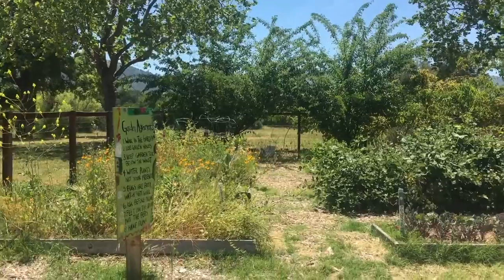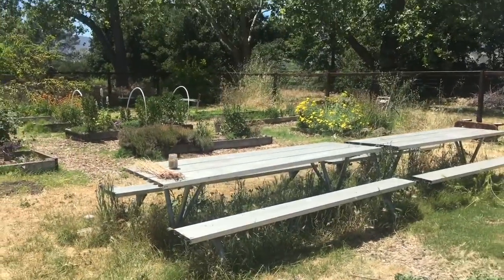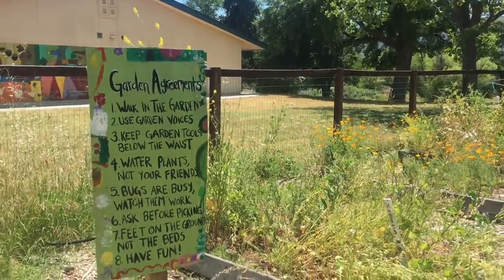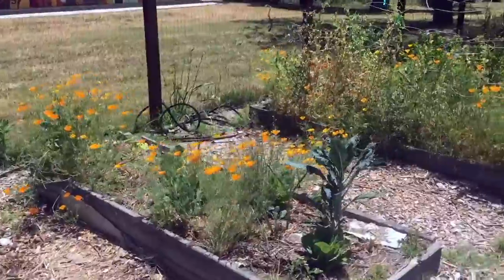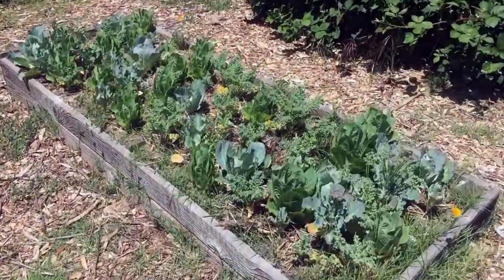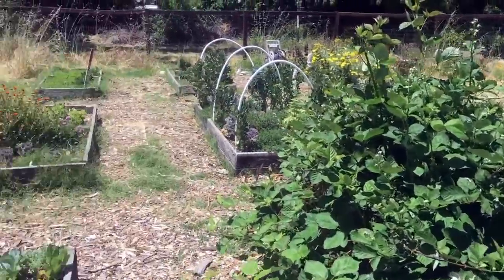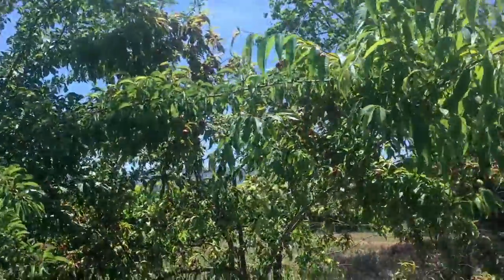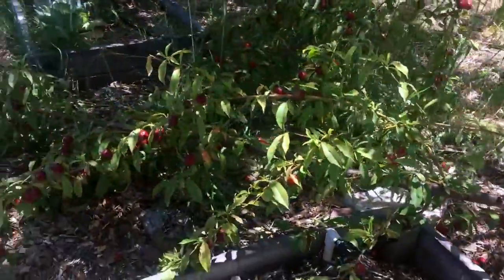Santa Margarita School Garden Tour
Garden Educator Rowan shows us Santa Margarita Elementary Garden. To find out more about One Cool Earth and our school garden program, go to onecoolearth.org.